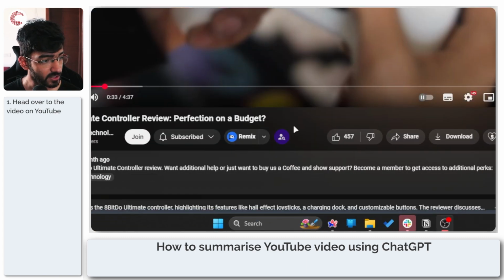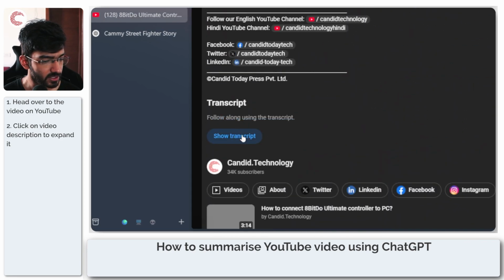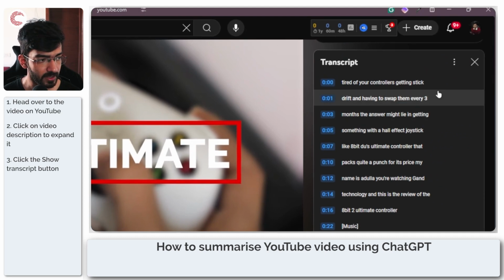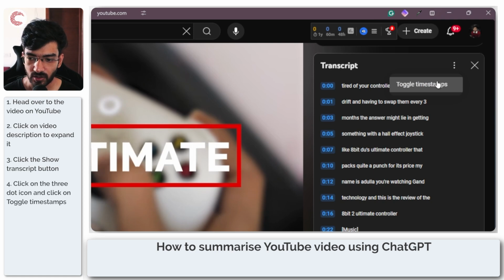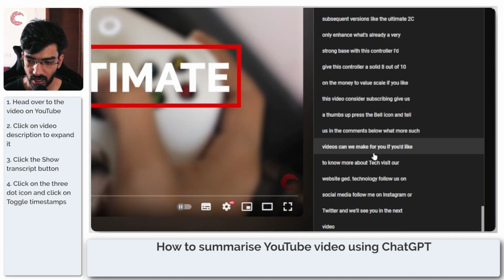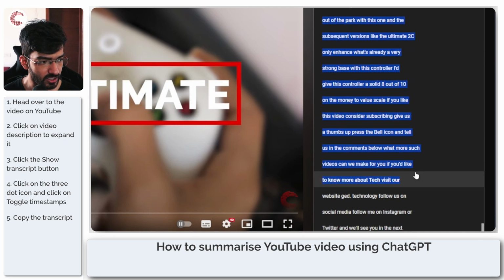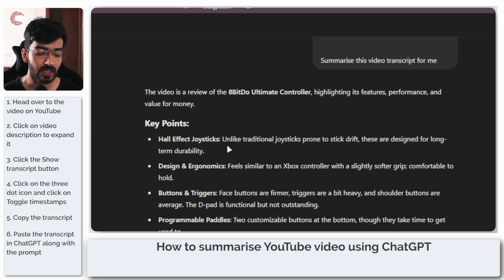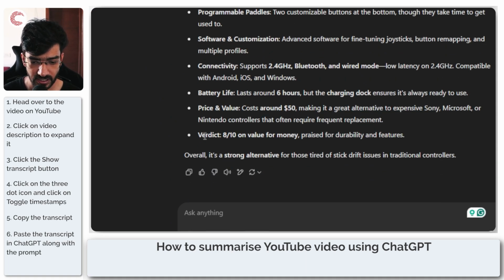How to summarise a YouTube video using ChatGPT?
Here is how to summarise a YouTube video using ChatGPT. Want additional help or just want to buy us a Coffee and show support?